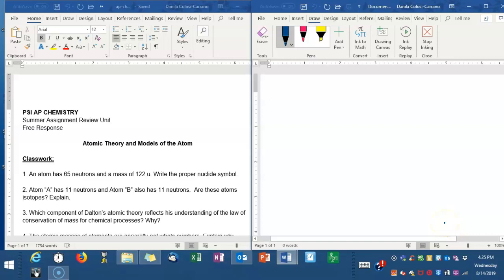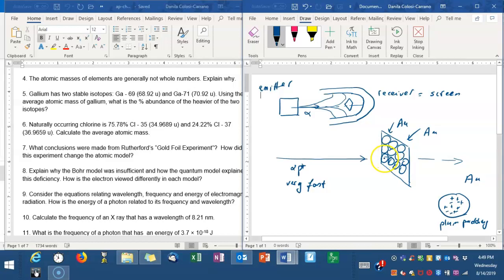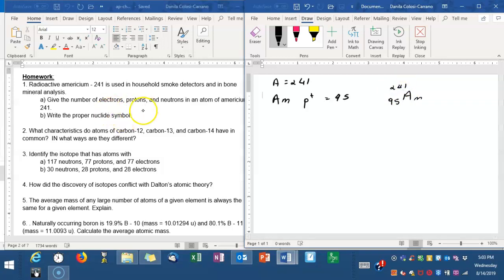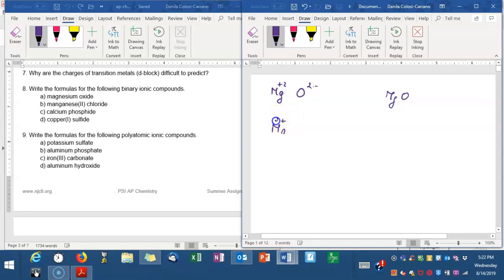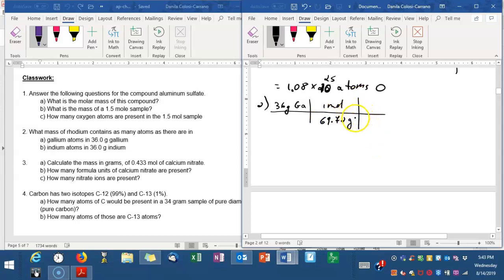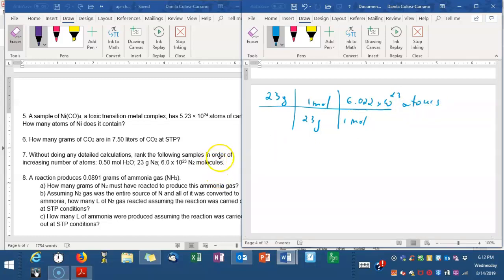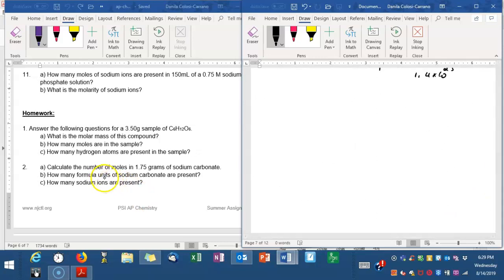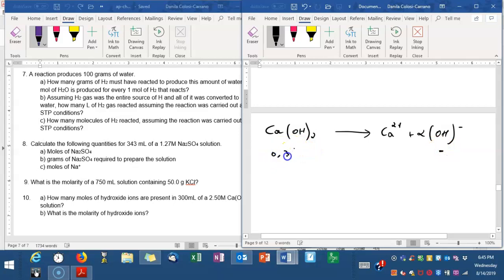Summer Homework Free responses